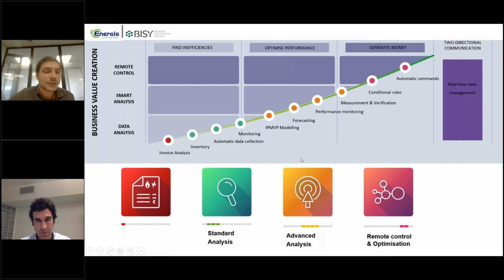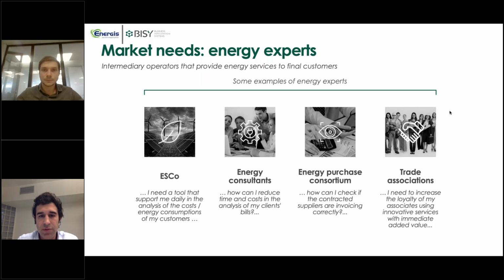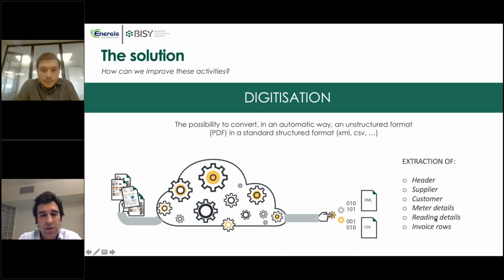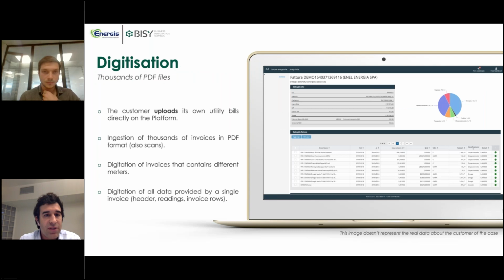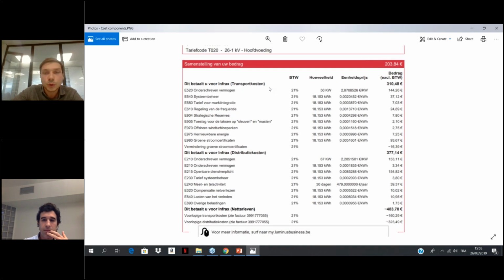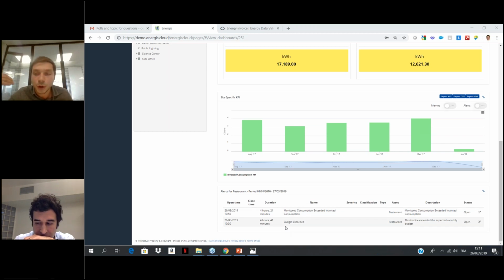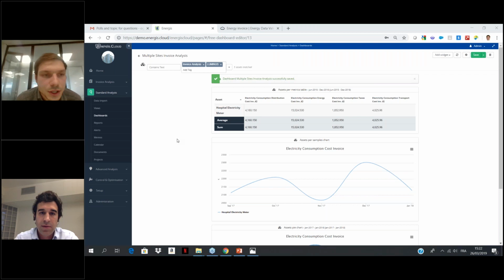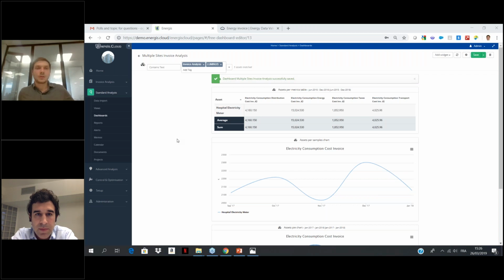Generate Savings by Digitising Utility Invoices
Processing utility invoices manually is costly, time-consuming and it increases the risk of committing errors.
By digitising your utility invoices you:
- eliminate the risk of committing manual errors
- save time
- create opportunities to generate savings.

In this webinar, Oğuz Kıranlar & Federico Stradi guide you through the main steps you should follow to generate benefits through your utility invoices.

1. The needs of the market :
- the state of art of utility invoice management (manual extraction/digitised formats from the supplier)
- Cons of this method

2. The solution: Automated Digitisation by bulks
- What do we mean by digitisation?
- Which information are we able to extract?

3. Advantages and opportunities
- What can you do with digitisation?
- Automatic correctness check
- Costs and consumption management
- Identify anomalies
- Invoice accounting
- Use of utility invoice data to further analyse consumption with the Energis.Cloud EMS and to generate savings

4. Case Study – we will show you how an organisation of the Banking sector benefitted from using the utility invoice digitisation.

5. Practical demonstration :
- Uploading an invoice
- Digitisation process
- Cost and consumption analysis

6. Q&A

🌱 About us:
Energis is a European greentech software scale-up headquartered in Belgium, offering the most flexible Energy Management Software in the market. We believe in the power of data for sustainability, enabled by the most efficient use of energy.

Today Energis.Cloud is deployed in 10000+ sites, located in 35 countries, helping more than 1000 satisfied users achieving their goals.